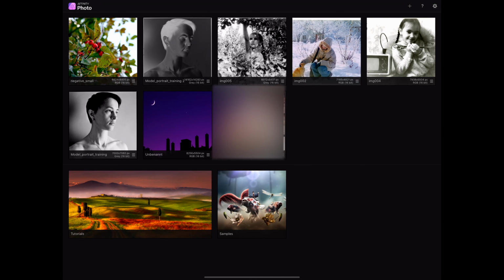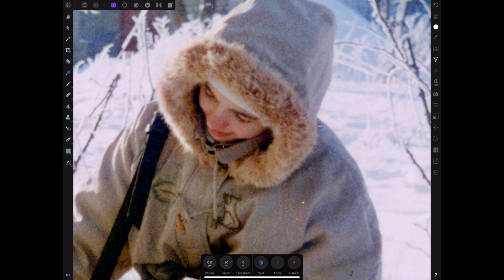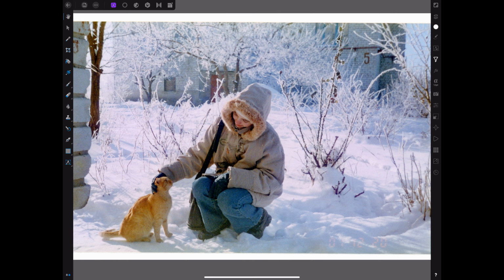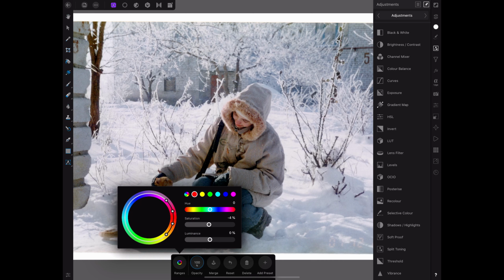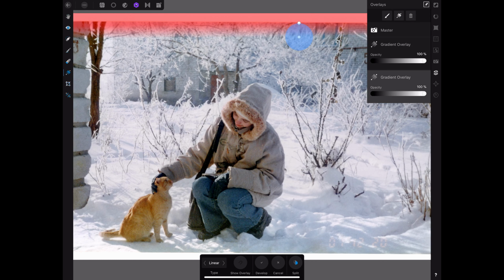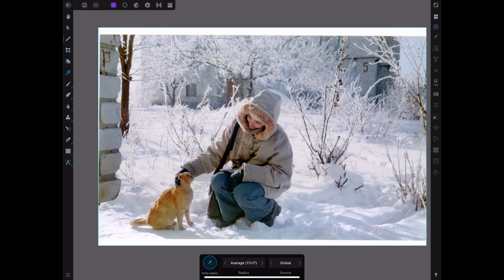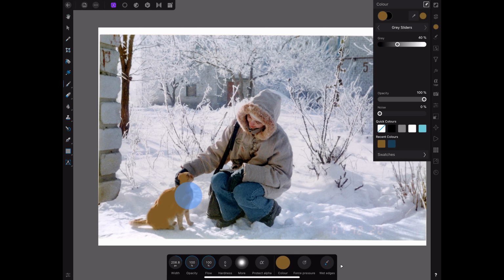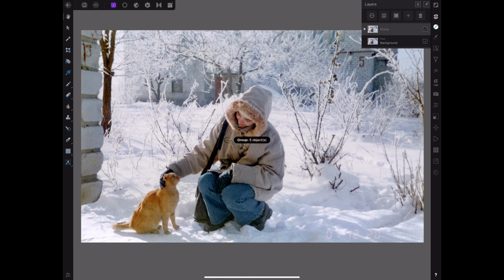Affinity Photo for Analog Film Photographers | PART 5 color and contrast correction of an old photo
In part 5 of the full free training Affinity Photo for Analog Film Photographers, we learn how to correct the colors and the contrast of an old scanned photograph.
In the next part we will learn how to remove dust and scratches easily.

General Information

In this Affinity Photo training for Analog Film Photographers, you will learn how to edit your scanned film photos quickly and professionally.
After this training, negative conversions, colour casts, dust and scratches or sharpening will no longer be an issue for you and you will handle these tasks with ease.  And we are going to do all of this with the iPad version of Affinity Photo. Sou you have maximum flexibility in your editing process.

This Training is a good starting point for my upcoming analogue photography trainings, of which some are also specially made for hybrid shooters.

This course is separated into 10 different lessons, so you can learn in small portions if you prefer.

Additional info. I highly recommend you to follow ALL lessons, even if you plan to just edit BW pictures. To understand what I do it is important to watch them all.

 Also note, that all the tasks that I perform here on the iPad, can also be performed in Affinity Photos desktop version!

This curse was originally published as a paid version on VOD and is now freely available to you.